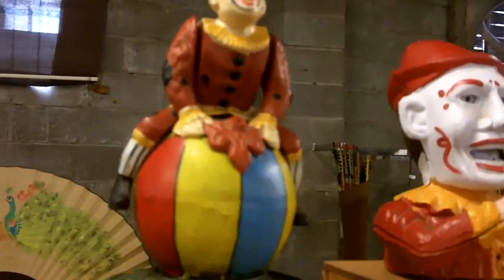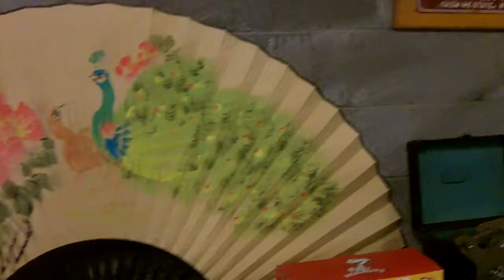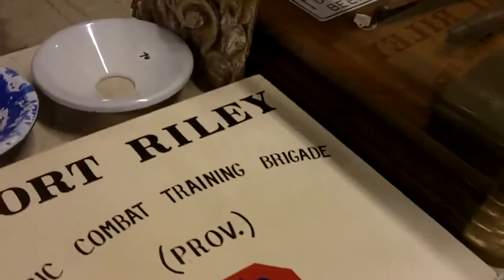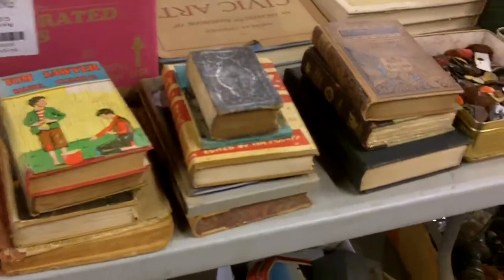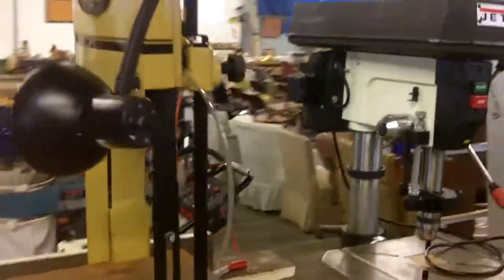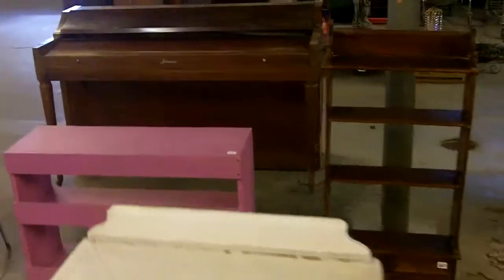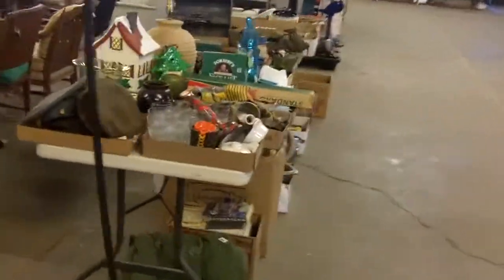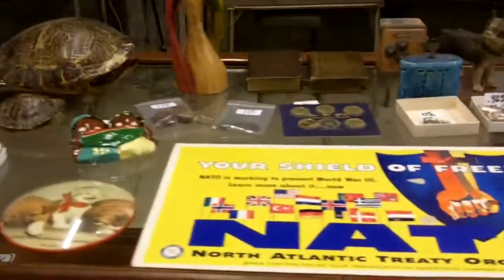Preview Video Auction 6/1/17 - KC Estate and Consignment - Andrew Turner Auctions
Preview video for weekly Kansas City estate and consignment auction. Furniture, antiques, collectibles, artwork, jewelry, tools, militaria - and so much more. for preview pics, video, and more information. GET ON OUR EMAIL LIST TODAY!